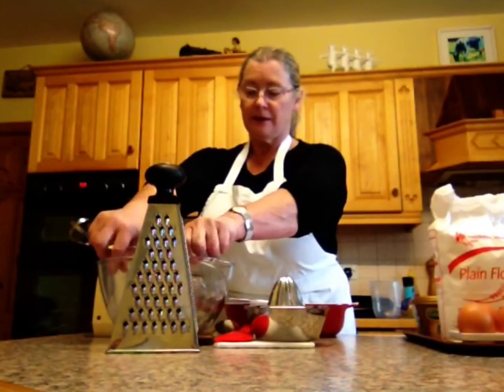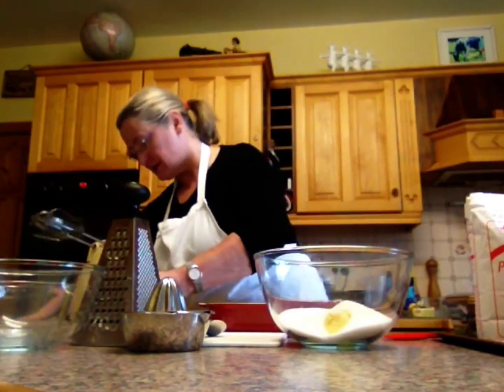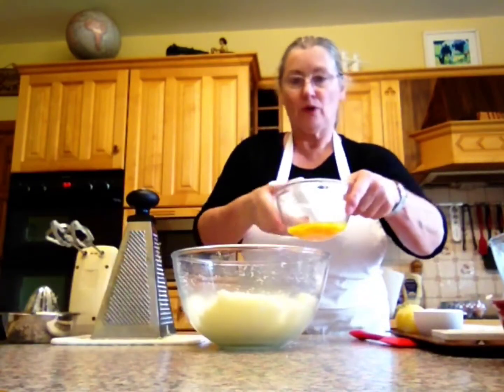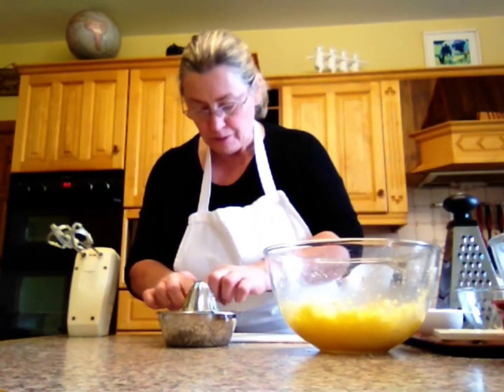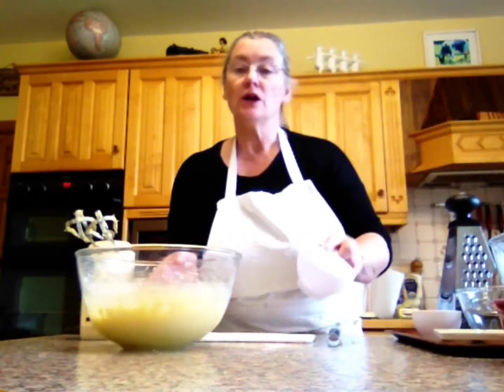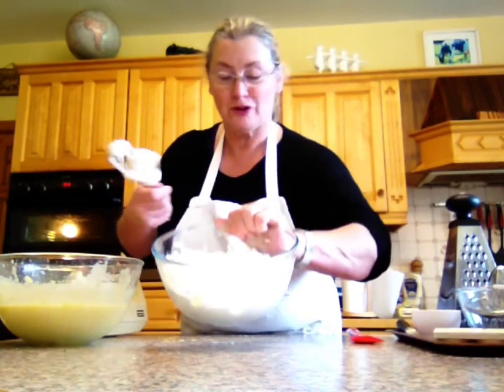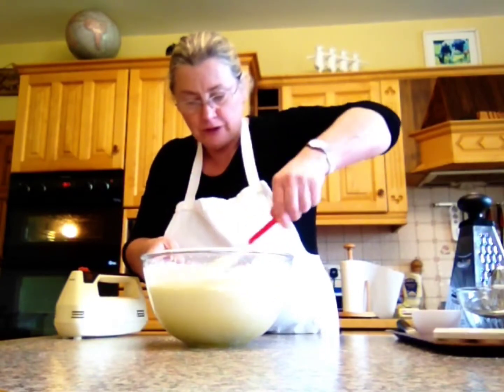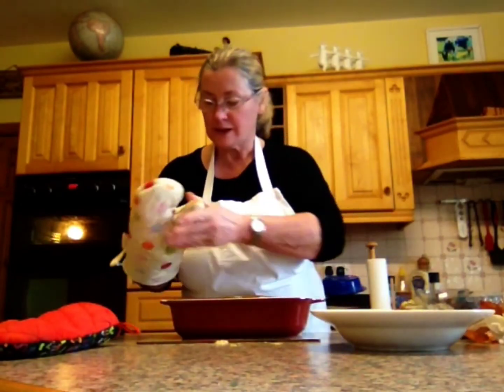Lemon Pudding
Katherine makes a Lemon Pudding. I got the recipe in Myrtle Allen’s cookery book many years ago.